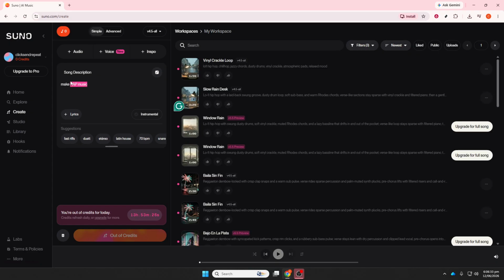How To Make HORROR MUSIC in Suno AI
Want to create creepy, cinematic Horror Music using Suno AI? In this complete 2025 tutorial, you'll learn how to generate spine-chilling horror soundtracks, eerie ambient music, dark orchestral compositions, and suspenseful audio effects using the power of AI.

Whether you're a filmmaker, game developer, content creator, storyteller, podcaster, or music producer, Suno AI makes it easy to create professional-quality horror music without advanced composition skills. In this step-by-step guide, we'll cover the best prompts, settings, and techniques to help you generate terrifying soundscapes and cinematic horror tracks.

🎃 In This Video You'll Learn:

Best Suno AI prompts for horror soundtracks
Creating eerie ambient and suspenseful music
Generating dark orchestral compositions
Designing creepy cinematic soundscapes
Customizing mood, tension, and atmosphere
Tips for better AI-generated horror music
Suno AI music production tips for 2025

From haunted house themes and psychological thriller soundtracks to jump-scare music and dark cinematic scores, this tutorial will help you create immersive horror audio for your creative projects.

👻 Whether you're producing music for YouTube videos, short films, games, podcasts, Halloween content, or storytelling projects, Suno AI can help bring your frightening musical ideas to life.